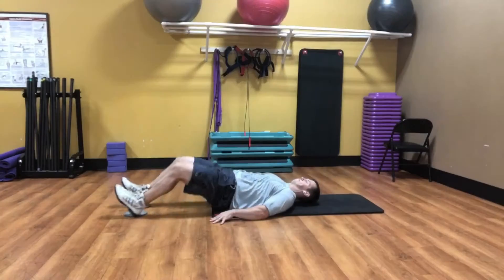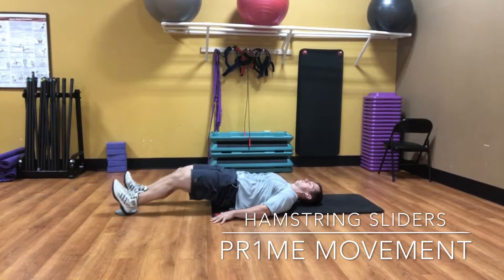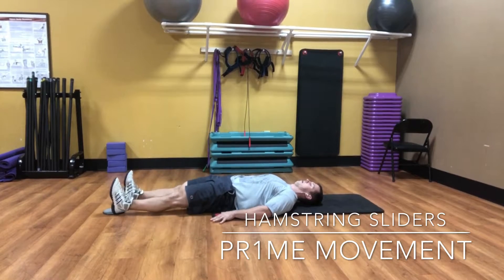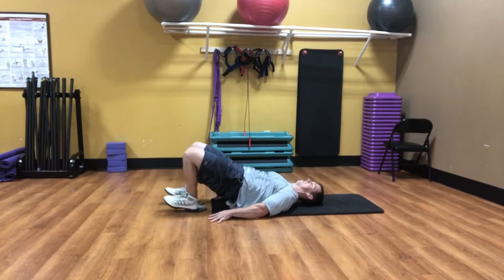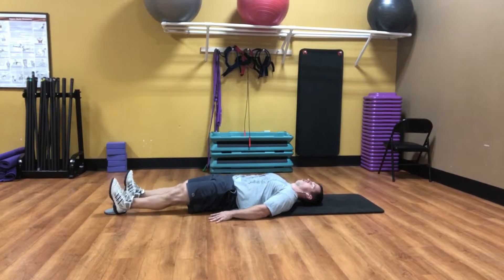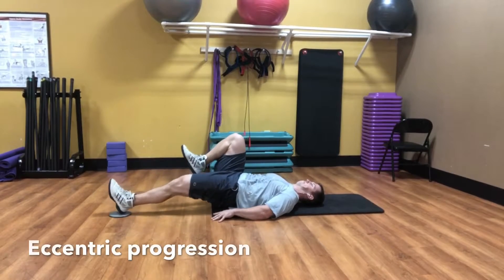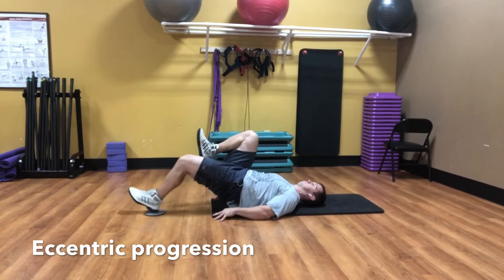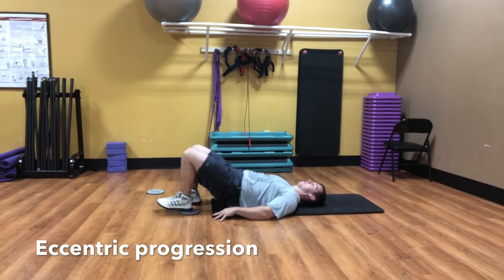Hamstring Exercises | Hamstring Sliders | Charlotte | NC | Pr1me Movement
A vastly underrated body weight exercise that will give you a killer hamstring workout.

You don't need to buy anything fancy for this exercise, could just be furniture sliders for a few books at your local home store.

The intensity ramps up quickly when going onto one leg so you may have to stick to two legs for a while.

Also, not mentioned, you can put resistance bands on your heels pulling in front of you for an even greater challenge.